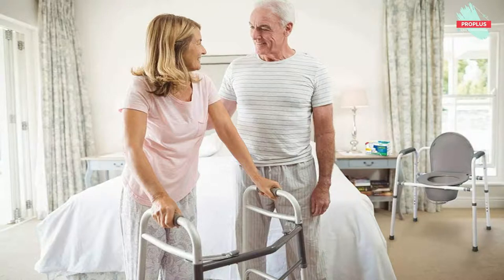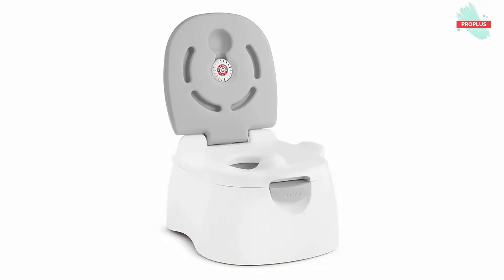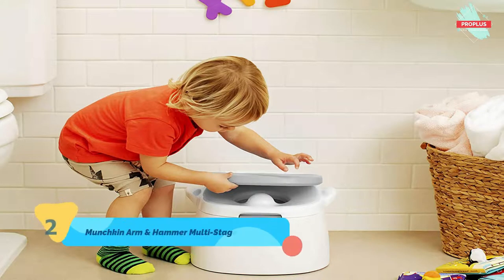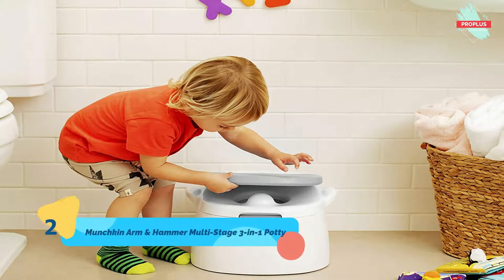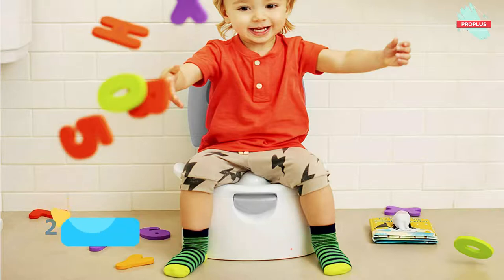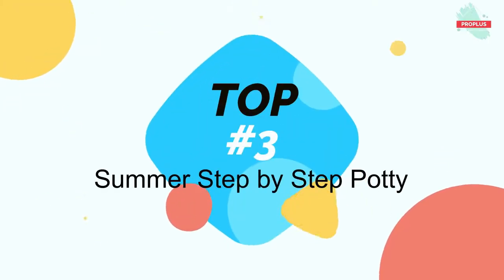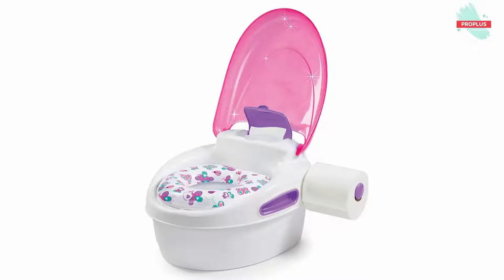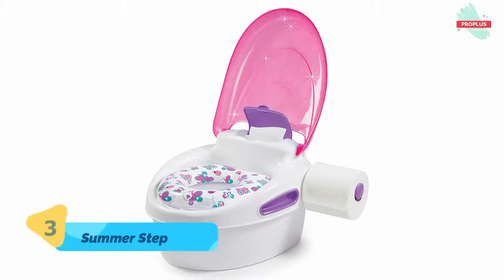Top 5: Best potty chairs Reviews of 2020 - PORPLUS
Here The Top 5 List Of Best potty chairs You Can Buy

1. MedPro Homecare Commode Chair

2. Munchkin Arm & Hammer Multi

3. Summer Step by Step Potty

4. OXO Tot Potty Chair

5. BABYBJORN Potty Chair

► Try Twitch Prime : https ://amzn.to/33hGs1Q
► Try Amazon Home Services
► Audible Gift Memberships
► Amazon Baby Registry
► Kindle Unlimited Membership Plans

If you owner of this video or the pictures and you don't want me to use them in my video. so, please leave us a message or email me so we can resolve the issue.